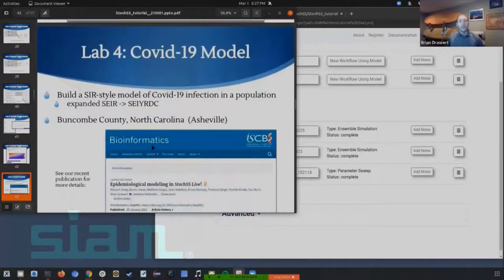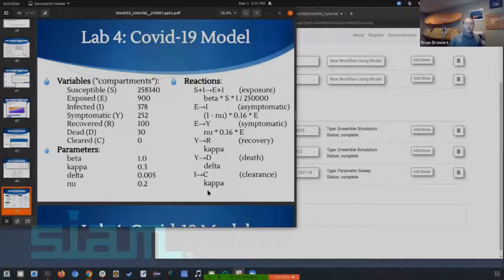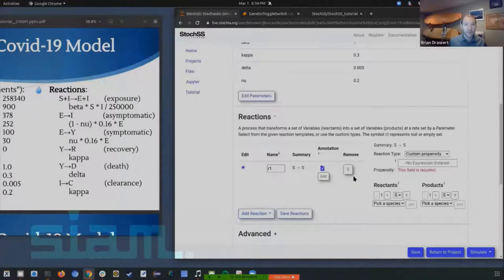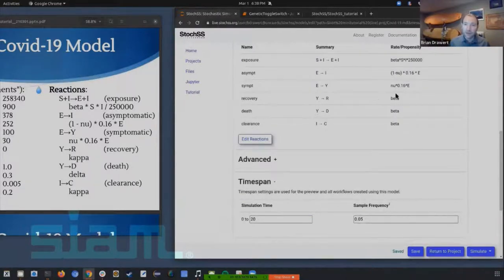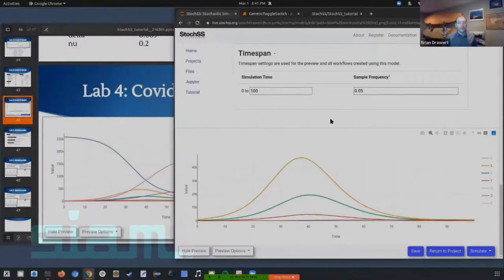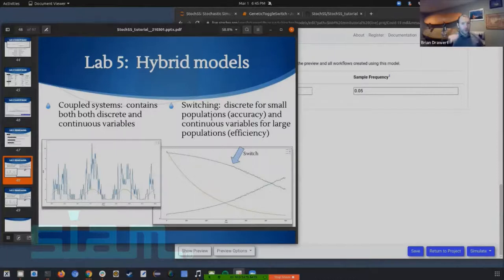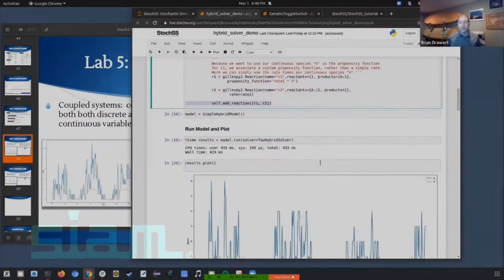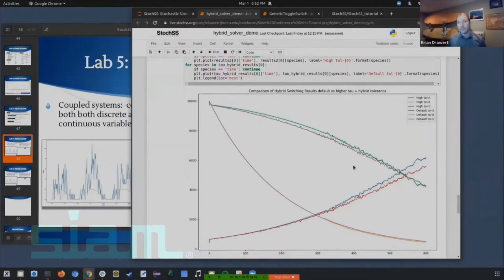StochSS Live! tutorial at SIAM CSE 2021 (part5)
StochSS Live! Tutorial given at the SIAM CSE 2021 conference.  Presenters:  Linda Petzold (UC Santa Barbara), Brian Drawert (UNC Asheville), Andreas Hellander (Uppsala University), Fredrik Wrede (Uppsala University), Prashant Singh (Umeå University).

Part 5: Lab 4: Covid-19 model & Lab 5: Hybrid stochastic/deterministic models